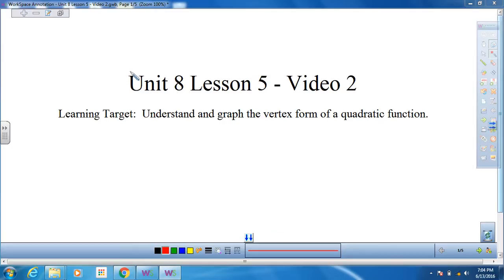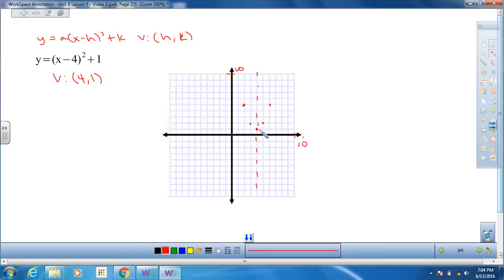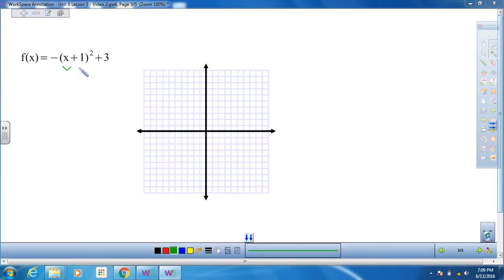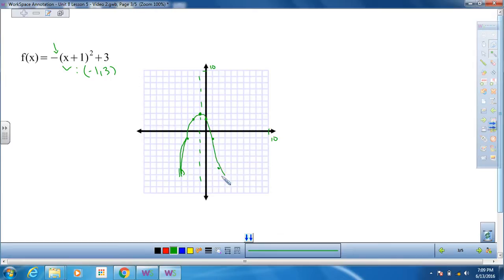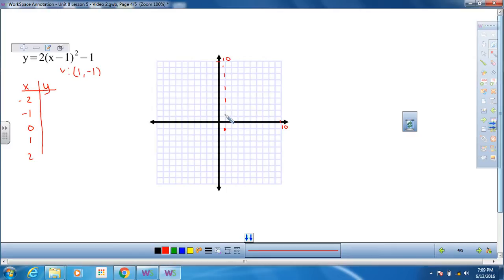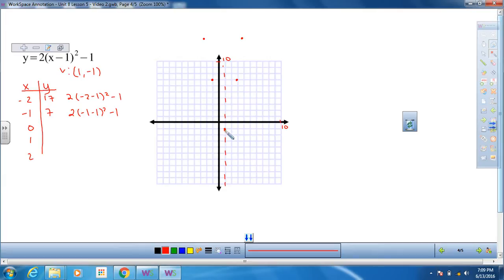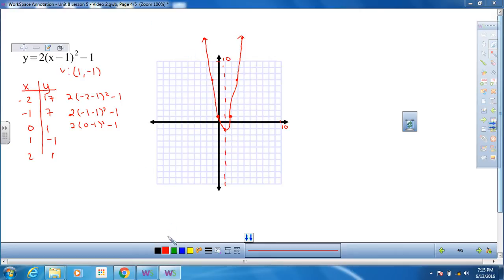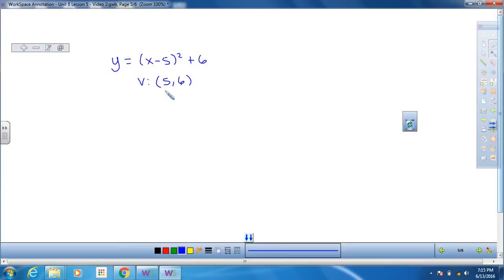Mrs. Cecil's Unit 8 Lesson 5 Video 2